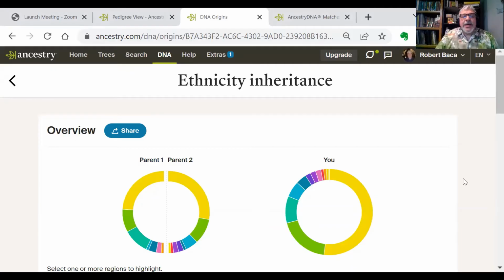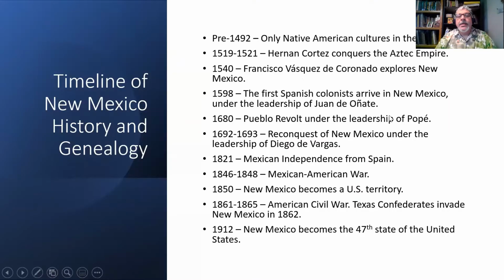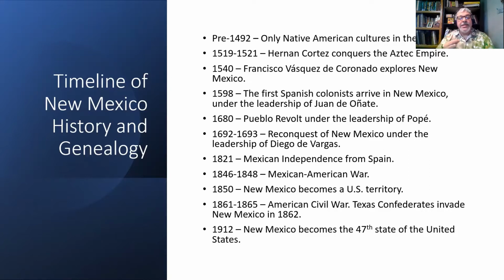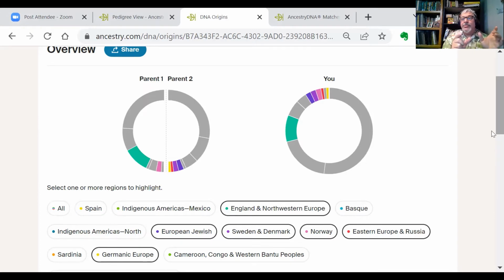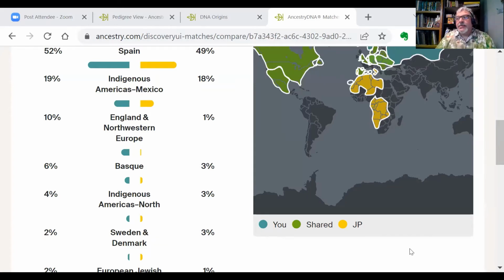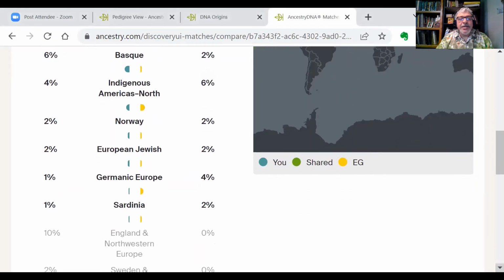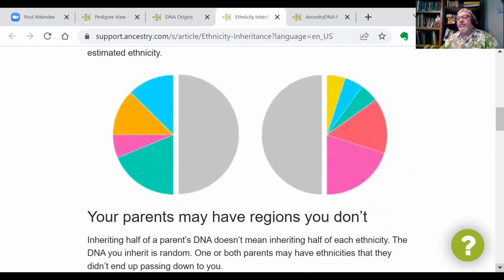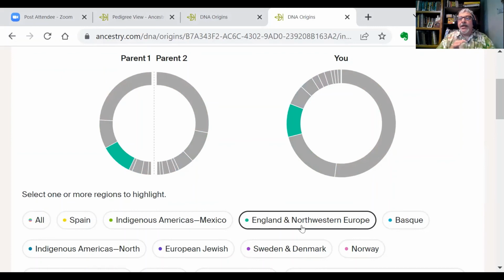New Mexican Genetic Genealogy, Part I: How I found my parents in my own DNA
In this video, I explore my parents' DNA by examining my own genetic genealogy. Although both my mother and father passed away before genetic testing was available to the public, I was able to use a new feature on Ancestry.com which splits the estimates of a person's DNA to show each parent's contribution to their child's genetics. Using comparisons to close relatives, I was able to figure out with a good amount of certainty which parent contributed what part of my DNA. I submit this video discussion to you, the viewer, as an example of how you, too, can explore your DNA.